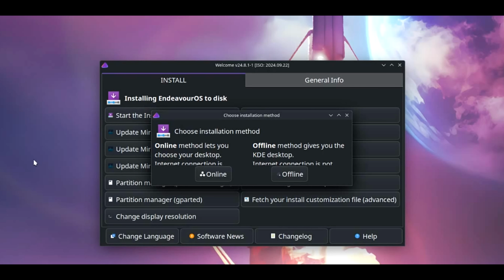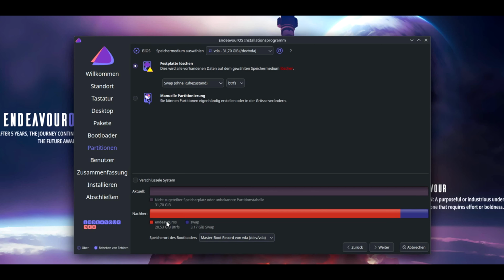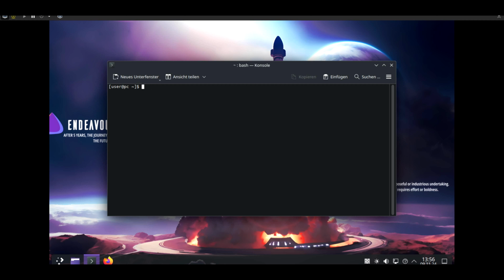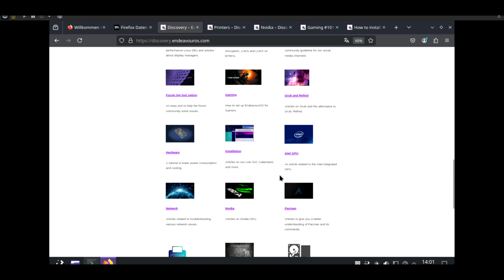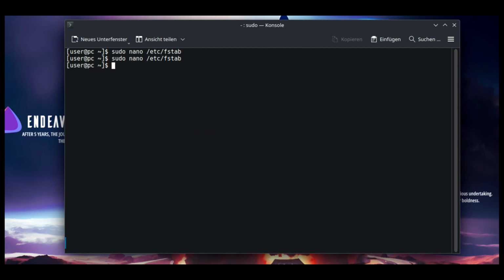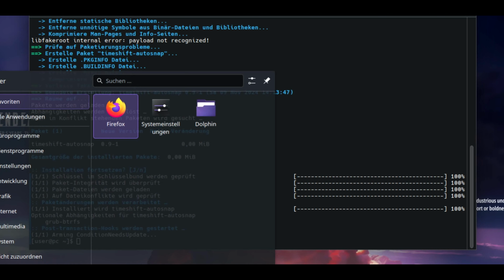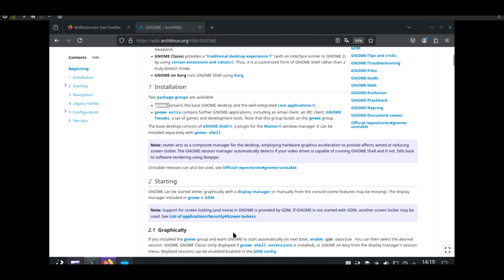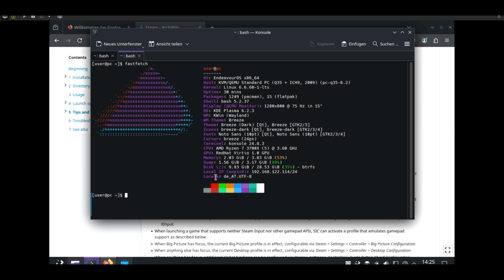Linux || Installing and working with Endeavor OS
# Pacman
sudo pacman -S [pak]   / Install a package
sudo pacman -R [pak]   / Delete a package
sudo pacman -Ql [pak}  / find package locally
sudo pacman -U [/pach/to/pak]  / Execute local Installer File

# AUR
yay -S [pak]'
yay -R [pak]
yay -Ql [pak]
(same thing, just with the AUR)

Hey!
Switching to Linux for music production can be challenging, but I'm here to share my experience and tips. Learn about the software I use, how I got my gear working, and why I made the switch. Perfect for music producers and Linux newbies alike!

Wanna be prepared for the coming Linux world Domination?
From Soundcreation, Audiodrivers, etc..., to the knowledge of working in a Linux Distro.
Learn how to set up EndeavorsOS and Timeshift on Linux for music production. We'll also cover installing Reaper, plugins, and using Pacman for a seamless workflow!

From talking about Musicbands, Genres, or simply interesting facts about certain groups, to uploading my own music tracks...
I do not to limit myself to just that, but this will be my primary focus of content.
From Tutorials for Reaper, Linux, talking about Audio and Music in general, to regular shitposting and stupid memes.

0:00 Intro
1:00 What is EndeavorOS
2:04 Boot + Installation
10:53 Pacman, AUR and the Wiki's
18:14 Discover + Flatpak
21:07 Understanding the System
30:47 Arch Wiki
39:09 Outro